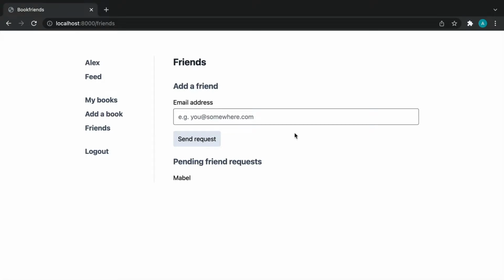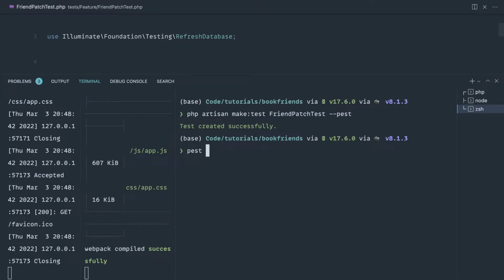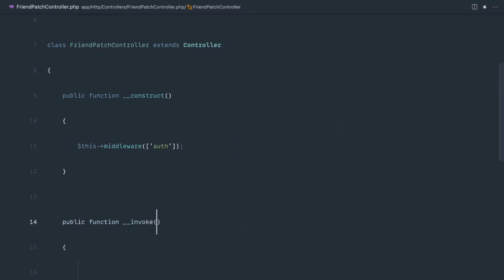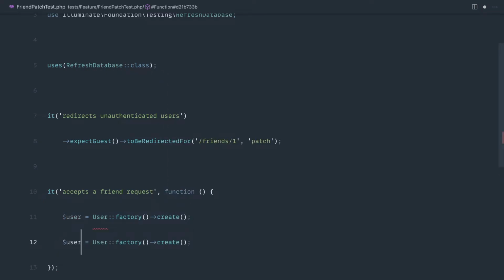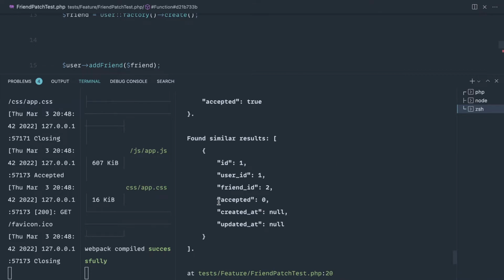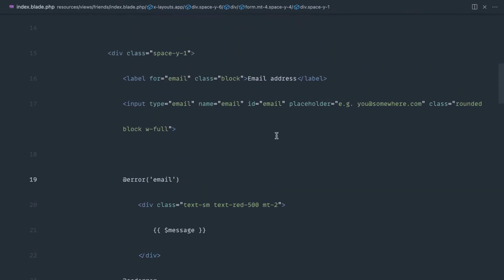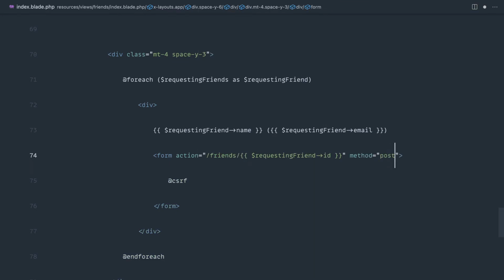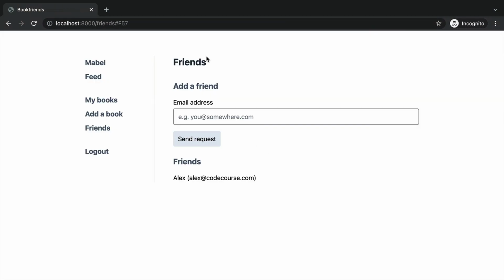Up And Running with Pest: Accepting a friend request (30/35)